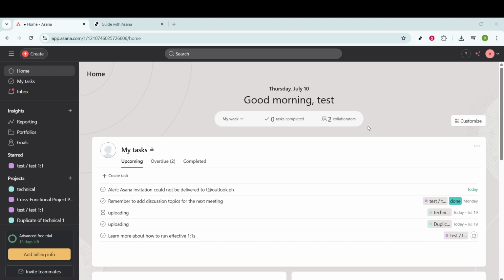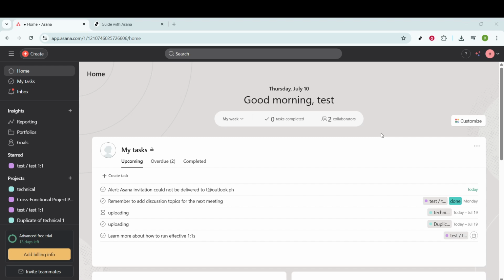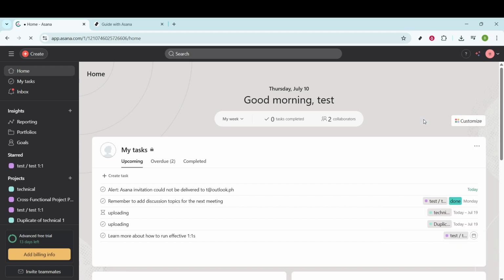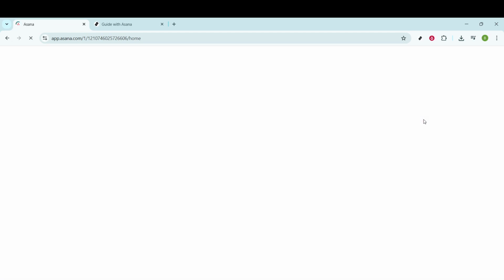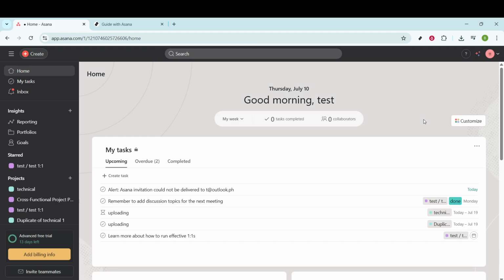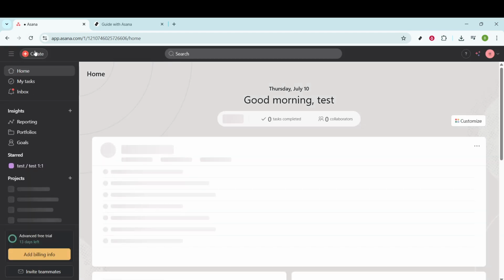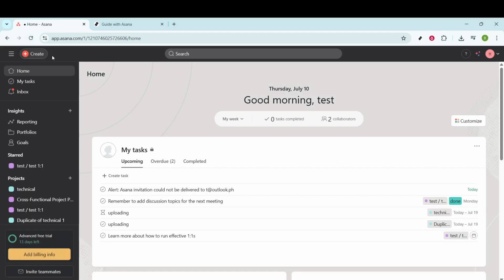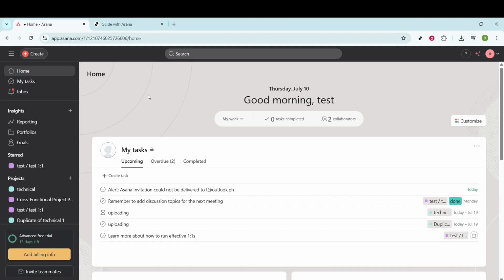How To Refresh Asana [2026 Full Guide]